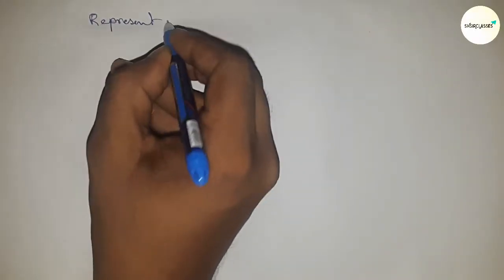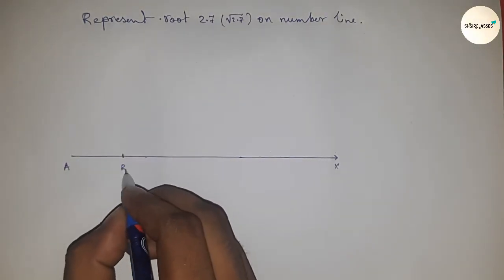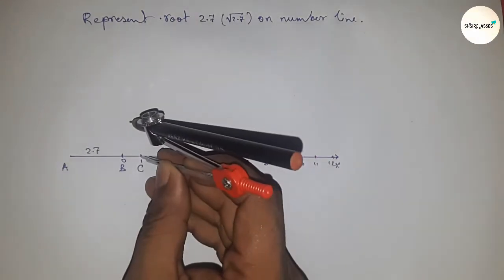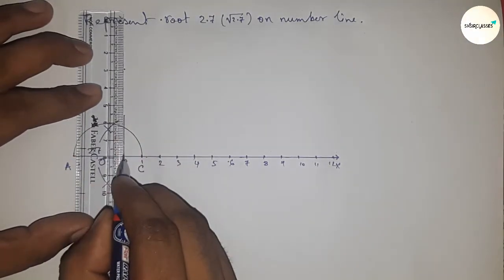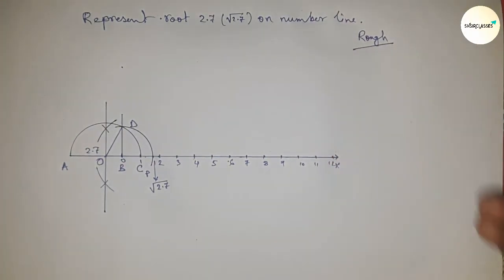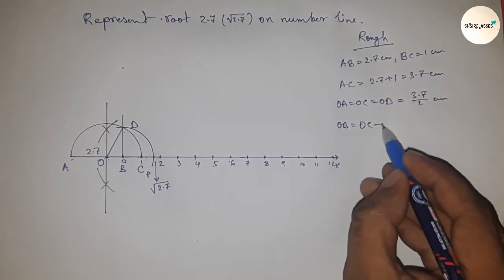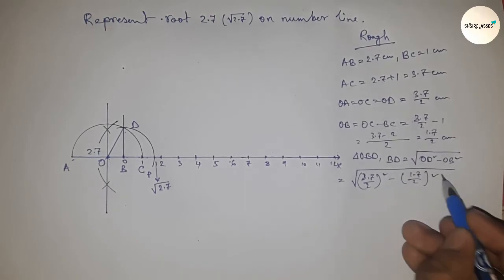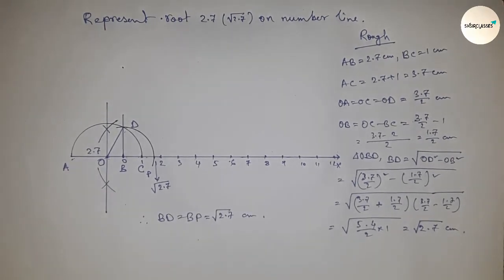How to represent root 2.7 on number line.Locate root 2.6 on number line. shsirclasses.